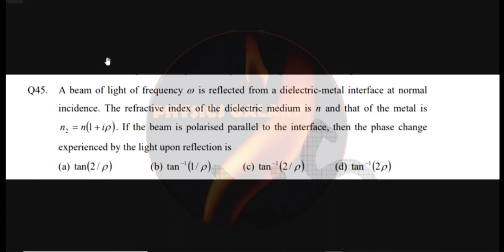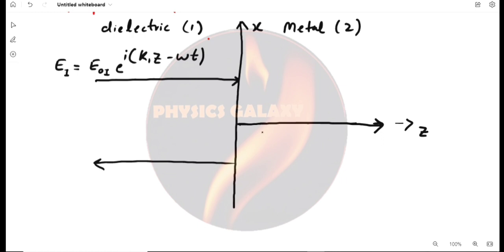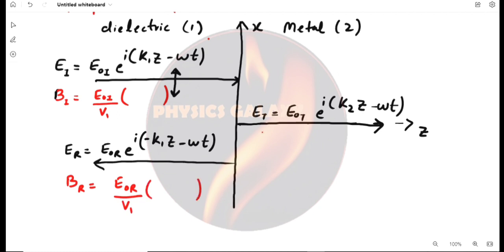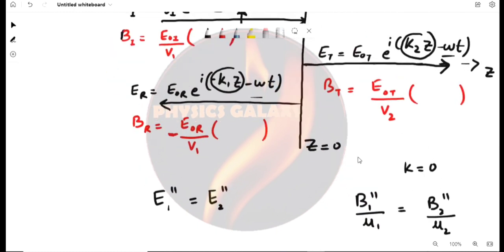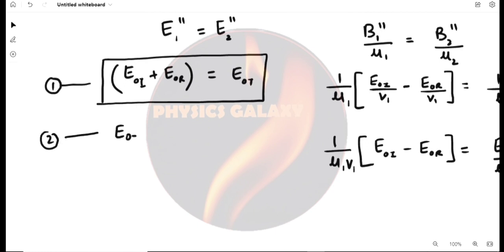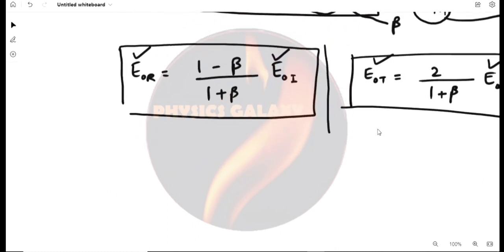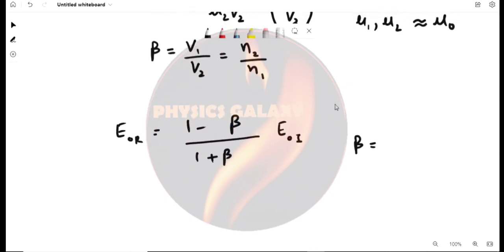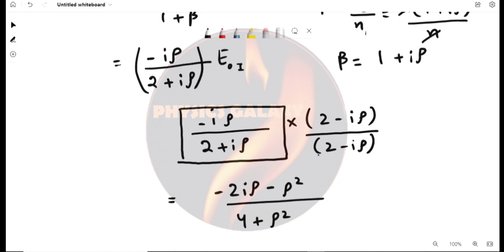CSIR-NET-2021 Solution|PHYSICS GALAXY